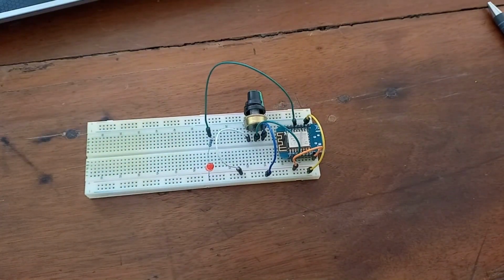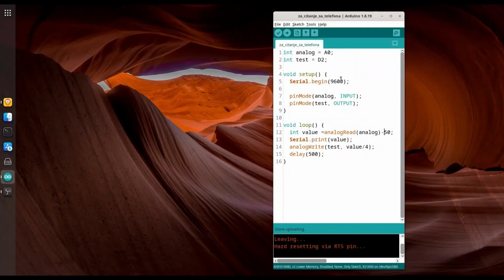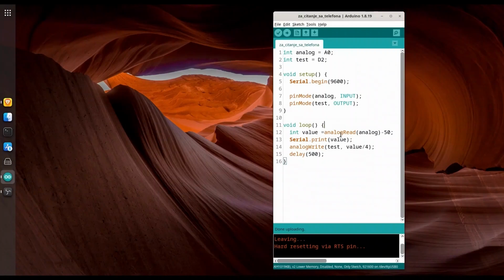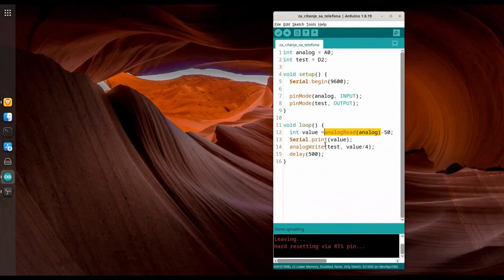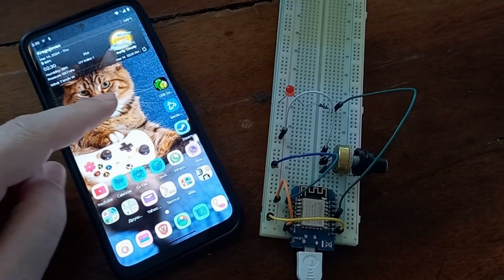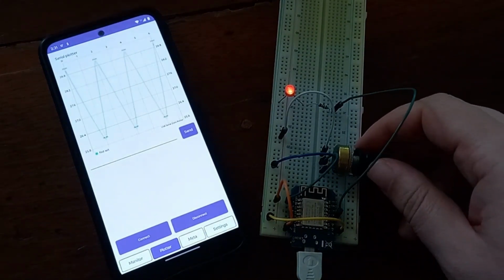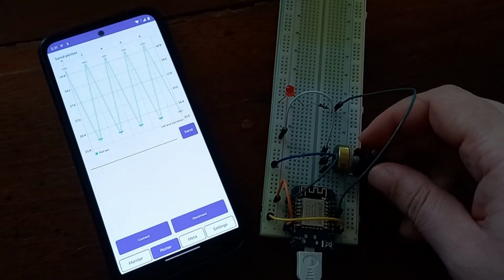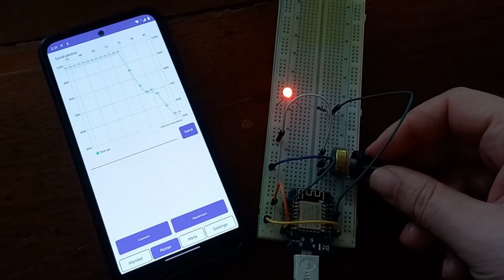ESP32 and ESP8266 - analogRead and analogWrite function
In this episode about esp32 and esp8266 programming, we are going to talk about analogRead and analogWrite functions.